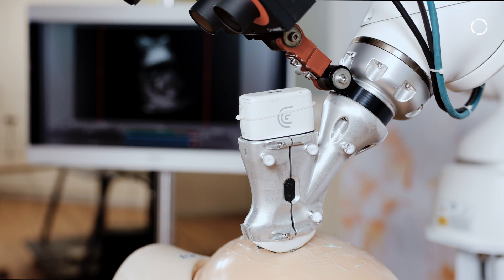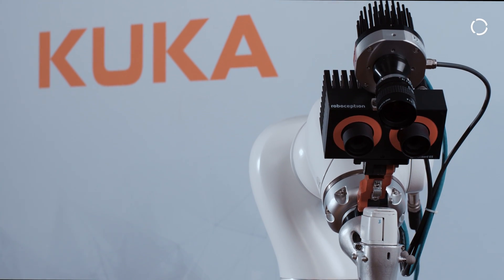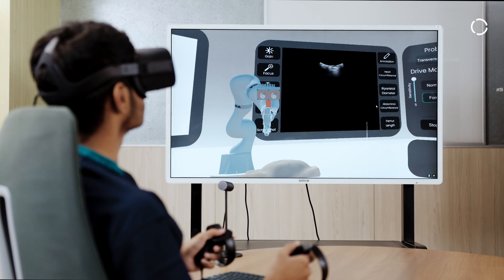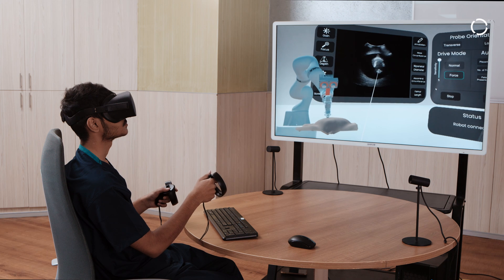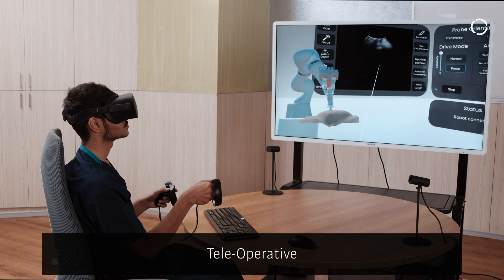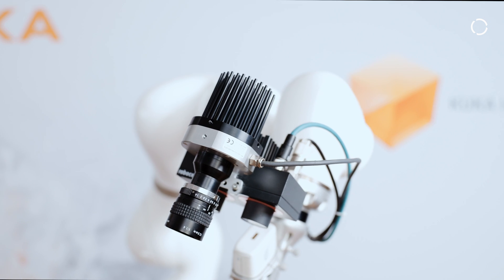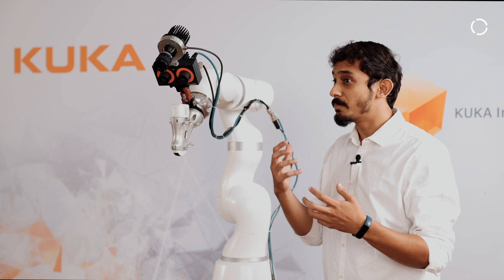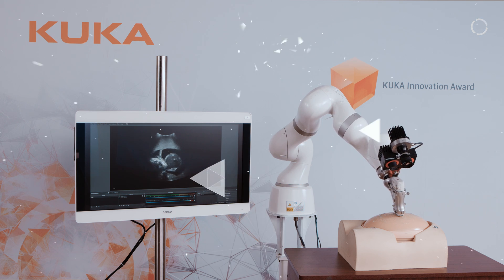KUKA Innovation Award 2022 - Team AROKI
Maternal health remains a staggering challenge, especially in developing countries. Many health centers in developing and underdeveloped countries lack basic facilities for prenatal ultrasound examination and skilled personnel to perform them. Team AROKI from HTIC, IIT Madras in India aims to significantly improve the quality of maternal and prenatal care through the use of robotic solutions. The platform integrates the KUKA LBR Med to enable autonomous scanning, 3D ultrasound reconstruction and teleoperation with immersive virtual reality for visualization, monitoring and diagnosis.